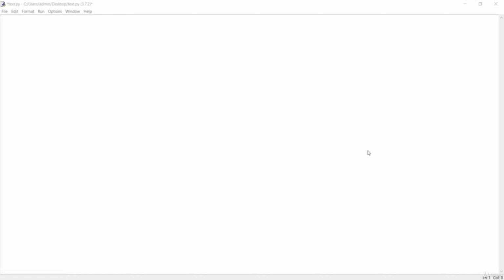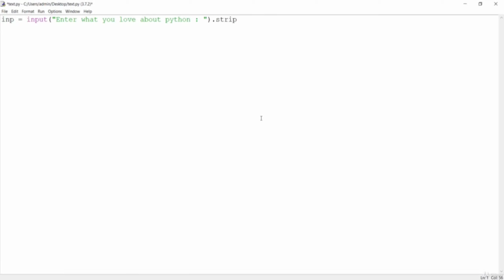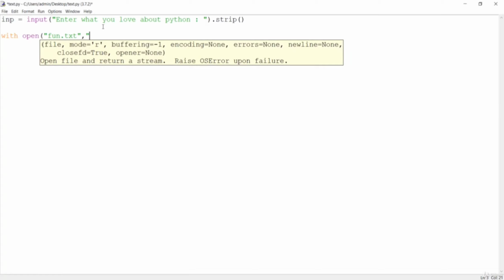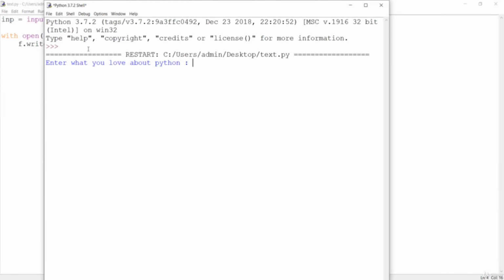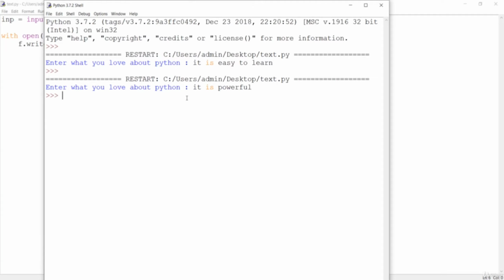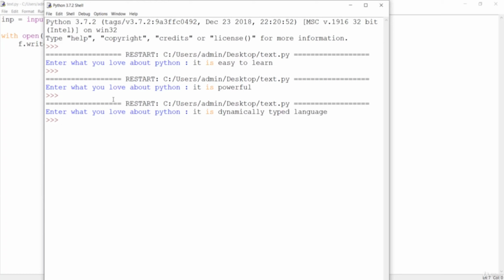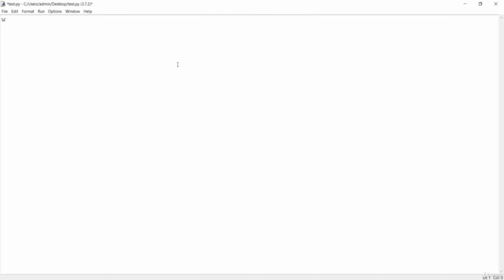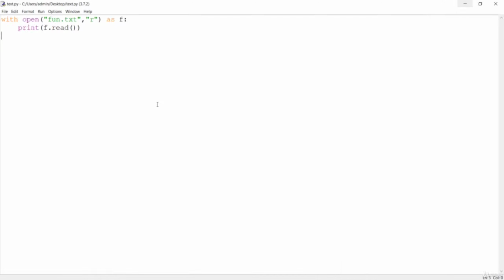Python File Handling Made Easy: A Step-by-Step Tutorial for Beginners! | Lecture 10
Welcome to our YouTube tutorial on Python file handling! In this comprehensive and beginner-friendly video, we will guide you through the process of effectively handling files in Python. File handling is an essential skill for any programmer, as it enables you to read, write, and manipulate data stored in files. Throughout this tutorial, we will provide clear explanations, practical examples, and step-by-step guidance to ensure that you grasp the concepts easily. Whether you're new to programming or have some experience, this tutorial will empower you to become proficient in file handling using Python.

Importance of File Handling in Programming:
Before diving into the technical details, let's understand why file handling is crucial in programming. Files serve as a means of storing data persistently, allowing it to be accessed even after a program terminates. Whether you're working with text files, CSV files, or custom file formats, the ability to read and write data is essential. File handling enables you to interact with external data sources, such as reading input from a user, processing data, or writing output to a file. Mastering file handling in Python will give you the ability to manage data effectively and perform tasks like data analysis, report generation, and data storage.

Getting Started with File Handling:
In this section, we will start from the basics of file handling in Python. The first step is opening a file, which is accomplished using the built-in open() function. We explain the syntax and parameters of the open() function and discuss different modes of file access, such as read mode ('r'), write mode ('w'), append mode ('a'), and more.
To provide a practical understanding, let's consider an example where we open a text file named "data.txt" in read mode. We demonstrate how to use the open() function to open the file and store the file object in a variable. We then showcase how to read the contents of the file using the read() method and display it on the screen.

Reading and Writing Data:
In this section, we delve deeper into reading and writing data using file handling techniques. We explain different methods for reading data from a file, such as read(), readline(), and readlines(). Each method has its specific use case, and we provide examples to illustrate their functionalities.

Continuing with our example, we show how to read a text file line by line using the readline() method. This method allows you to process data in a sequential manner, such as extracting specific information or performing calculations.

Next, we move on to writing data to a file. We demonstrate how to open a file in write mode, use the write() method to write data, and close the file properly. We also cover writing data using the writelines() method, which is useful for writing multiple lines of data at once.

By the end of this tutorial, you'll have a solid understanding of Python's file handling capabilities and be equipped with the knowledge to manipulate files effectively in your own projects. Whether you want to read data from a text file, write data to a CSV file, or create your own custom file format, this tutorial will give you the confidence to tackle these tasks.